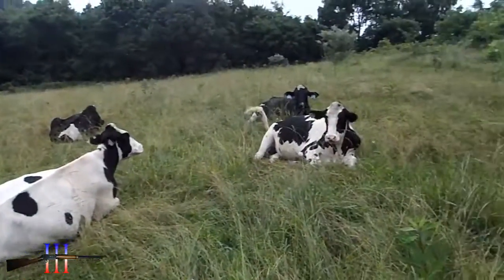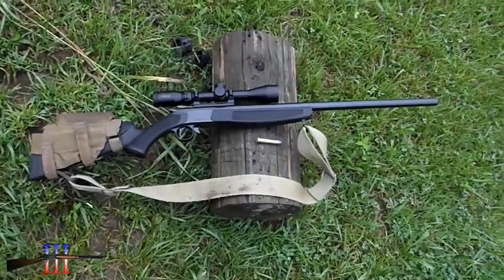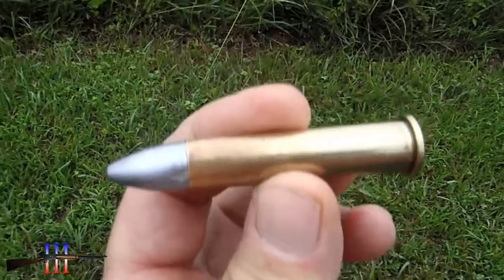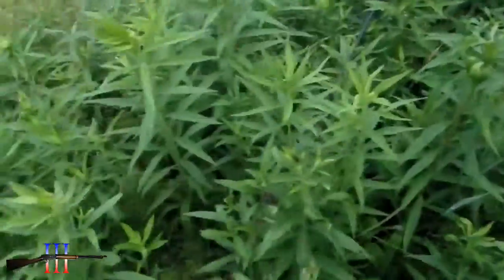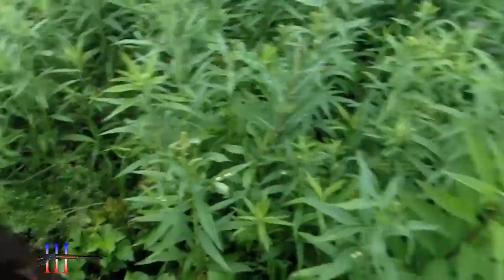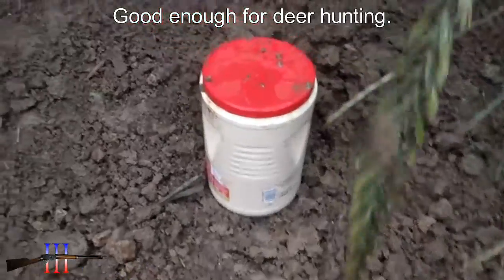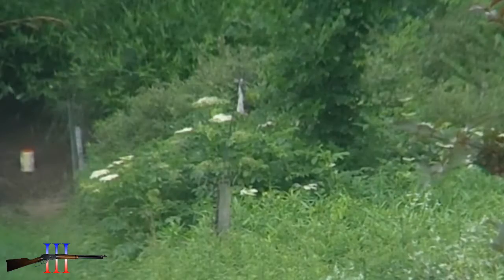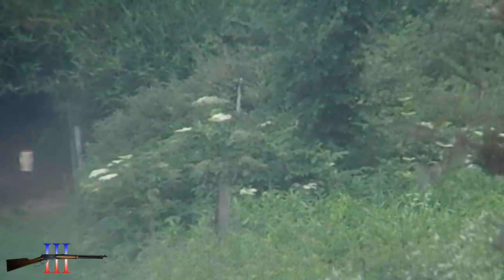Very Close at 250 Yards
I pulled it just at the break, I'll get used to it sooner than later. I have a lot of time from now until deer season.